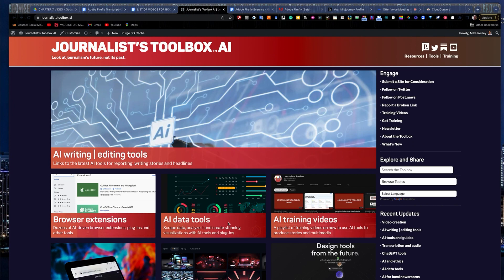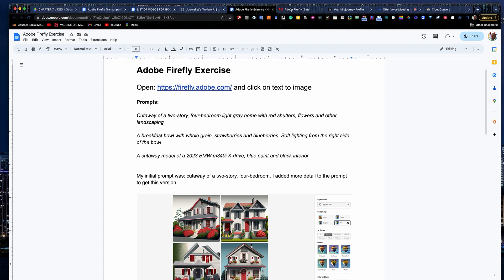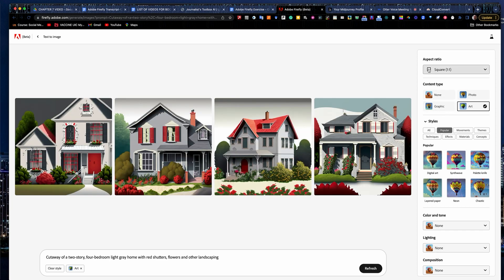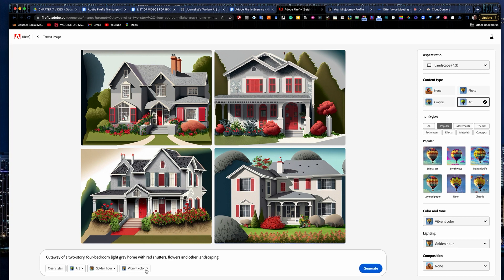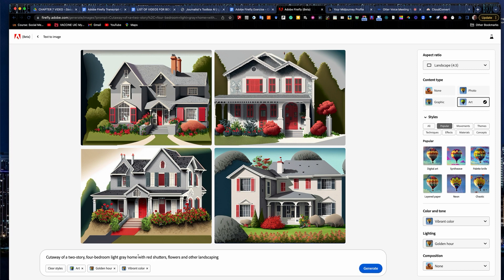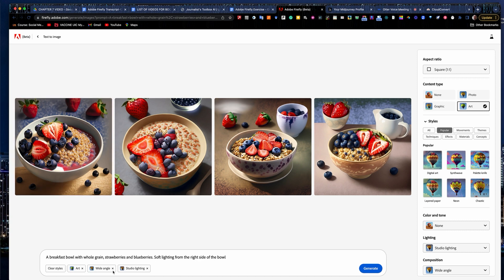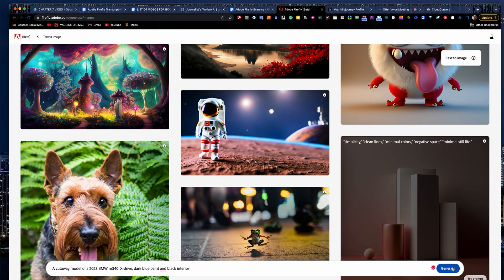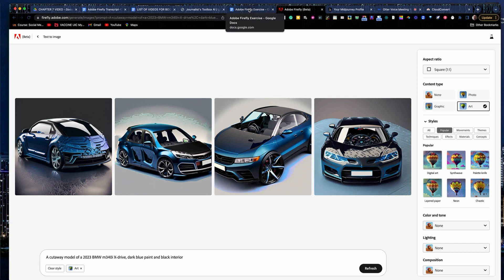Journalist's Toolbox: Use Adobe Firefly Text-to-Image Tool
In this training video, Mike Reilley shows you how to create illustrations in